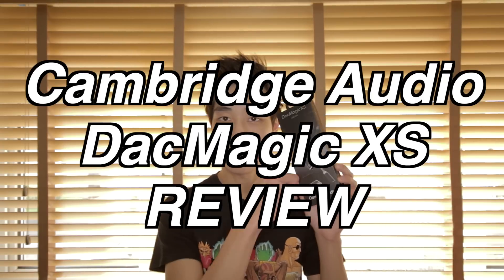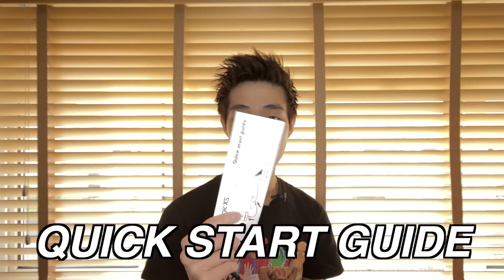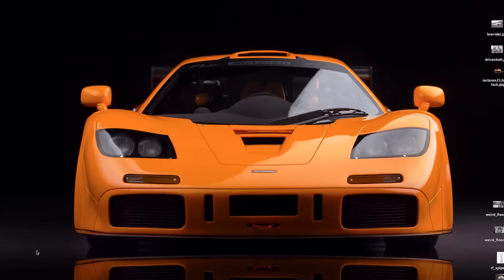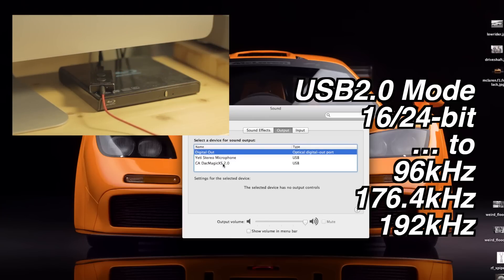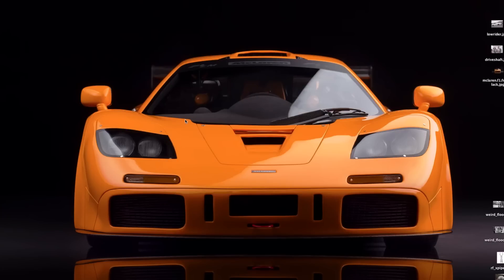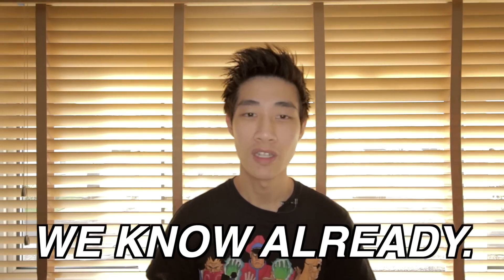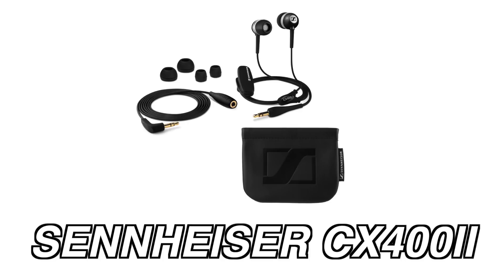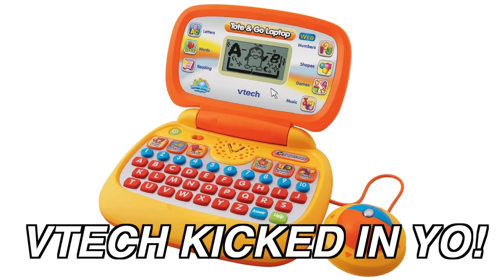Cambridge Audio DacMagic XS - REVIEW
Will this little portable USB DAC improve your headphone audio?

Cambridge Audio DacMagic XS Portable USB DAC Amp